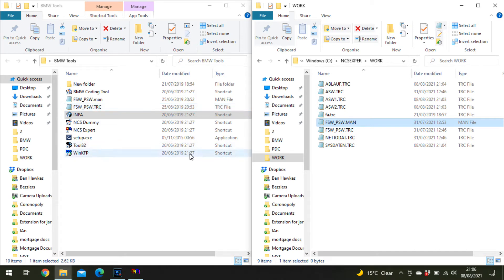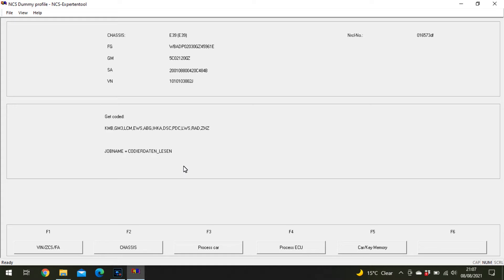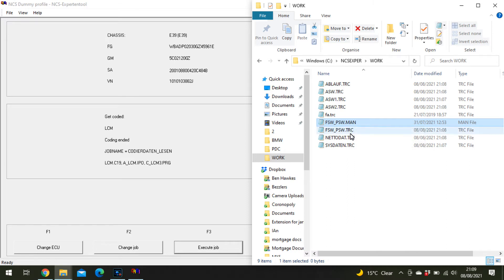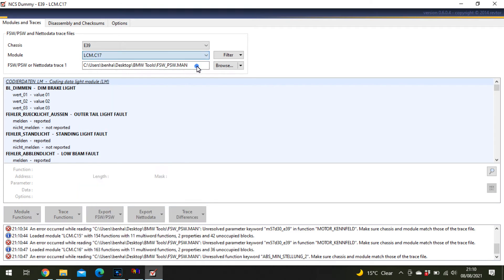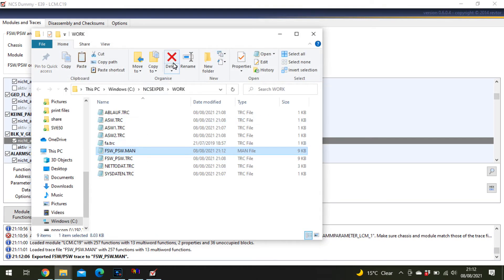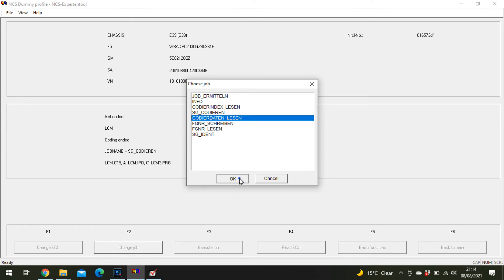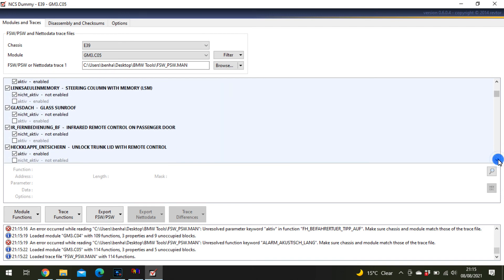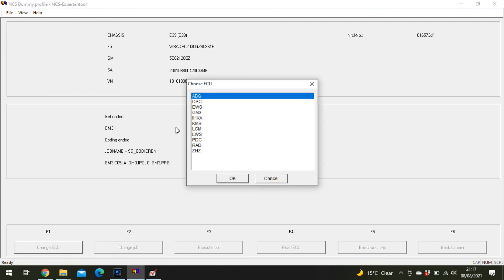Coding a BMW E39 using NCS expert and NCS dummy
Quick video explaining how to code an E39 using NCS expert and dummy.

2 items in particular as requested, but the same method can be used for any other module.